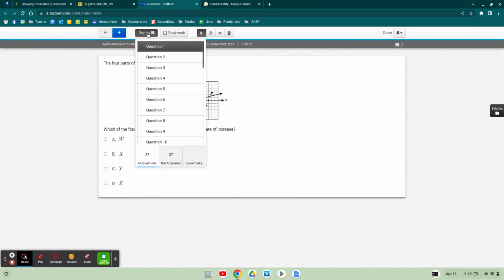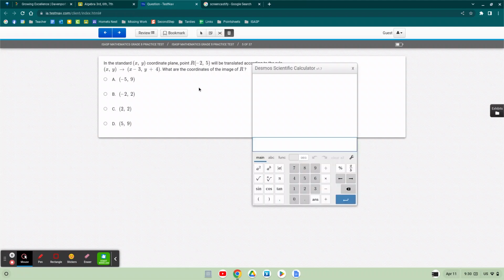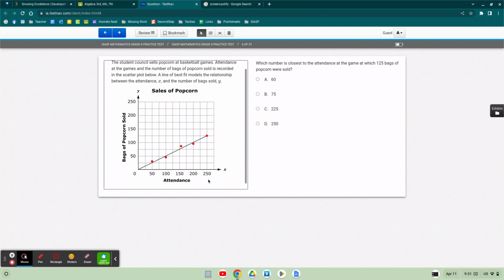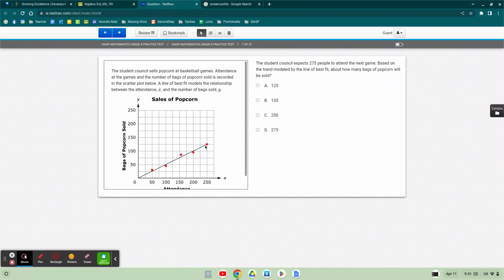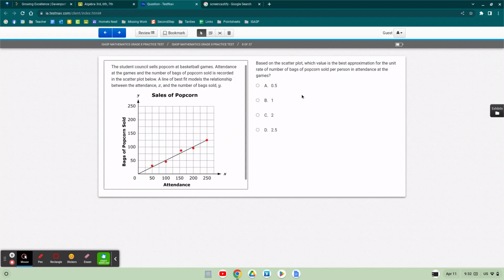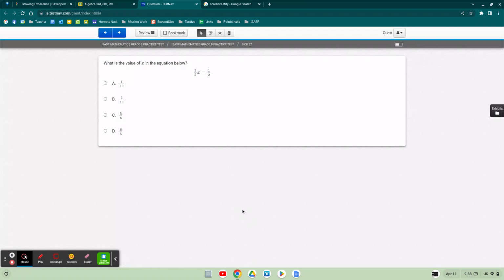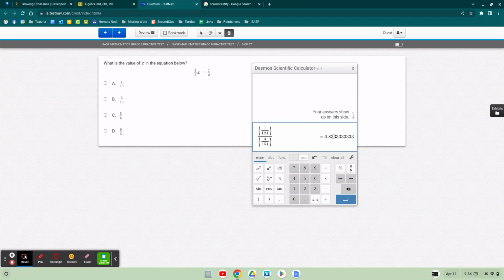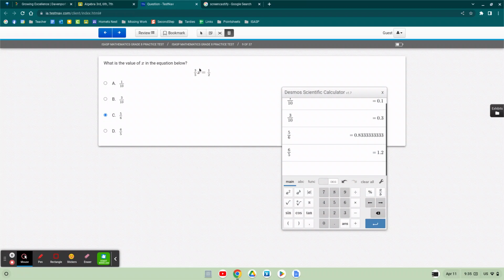4 11 Warmups